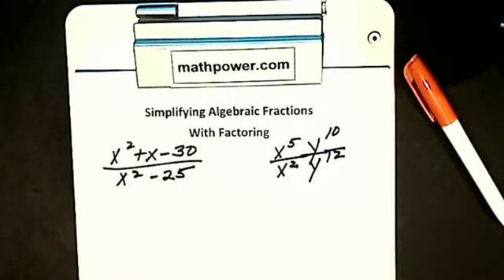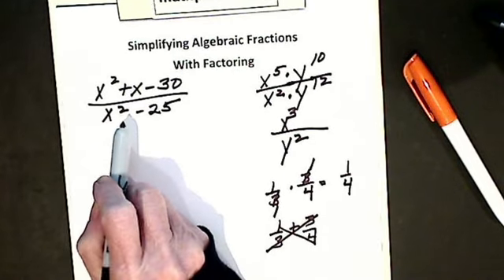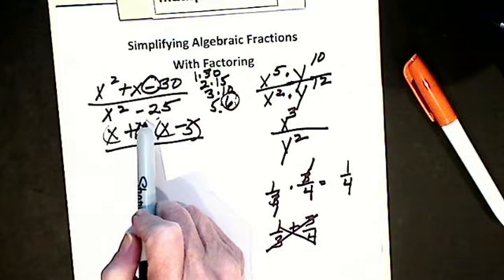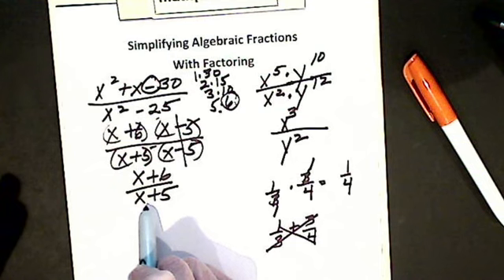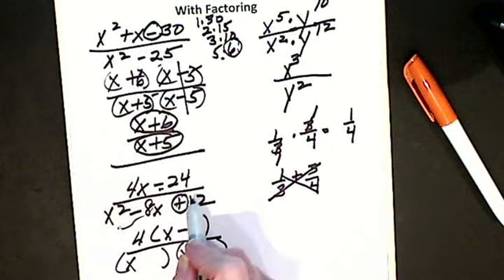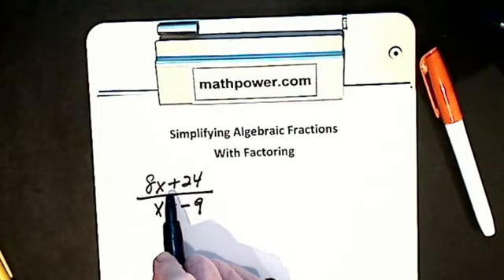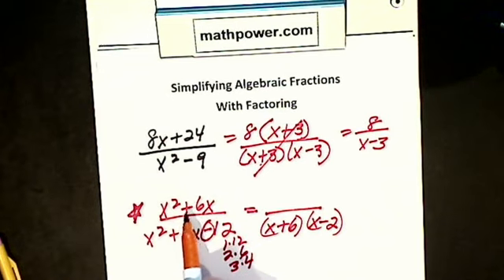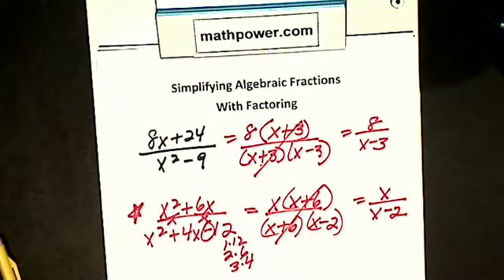Simplifying Algebraic Fractions with Factoring MP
Simplifying Algebraic Fractions with Factoring